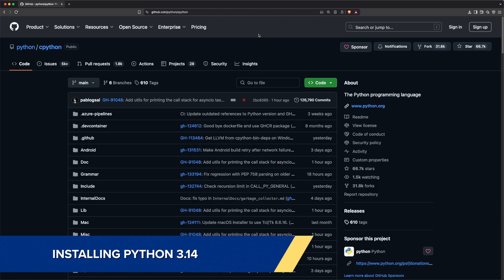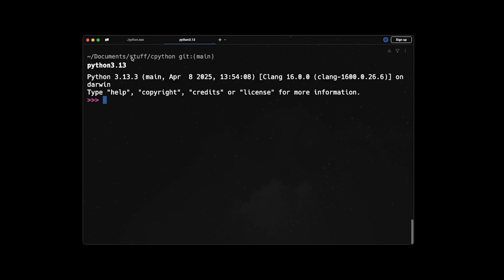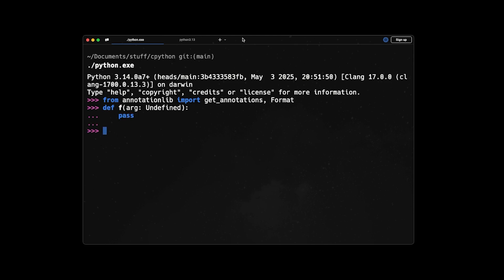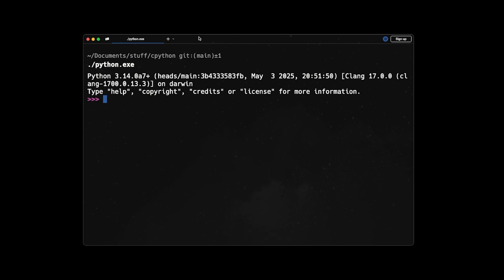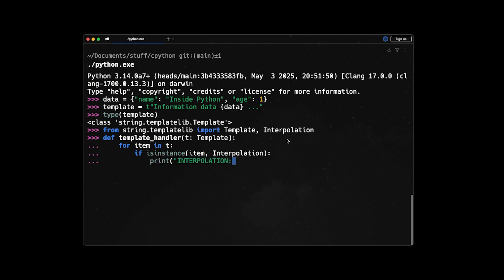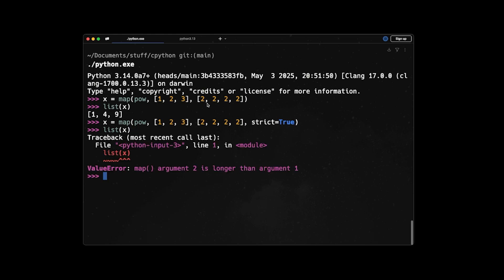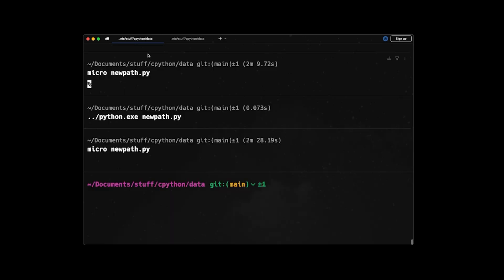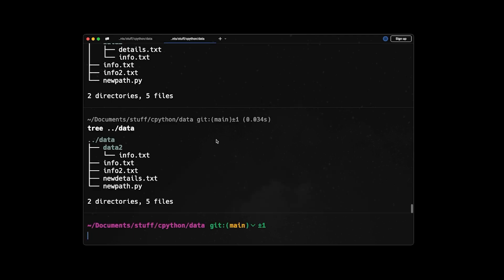Python 3.14 Released – Big Changes You Need to Know 🔥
🔥 Python 3.14 is here! In this video, we explore the most important and exciting new features every Python developer should know — from improved error messages and deferred annotations, to a brand-new interpreter design and enhancements in the standard library.

🚀 Whether you're a beginner or an expert, this guide will help you stay up-to-date with the latest Python updates in under 15 minutes!

📌 Timestamps:
00:00 Intro
00:03 How to Install Python 3.14
01:37 Better Error Messages
02:42 Deferred Annotations
04:48 JSON CLI Improvements
05:18 Template Strings
08:05 `map()` strict flag
09:21 pathlib Enhancements
13:01 Outro

👍 Like the video if it helped and comment what your favorite feature was!